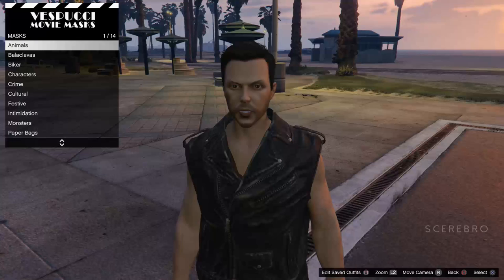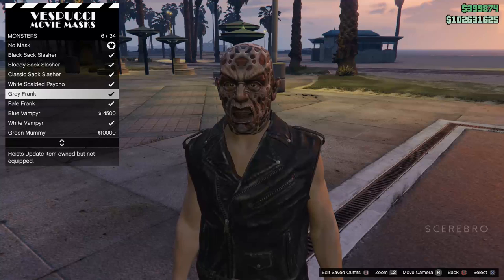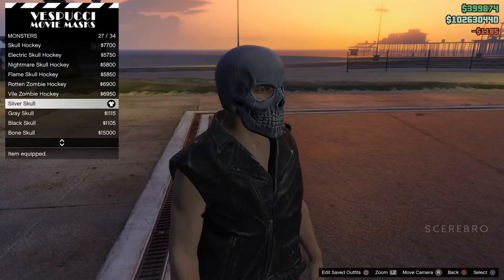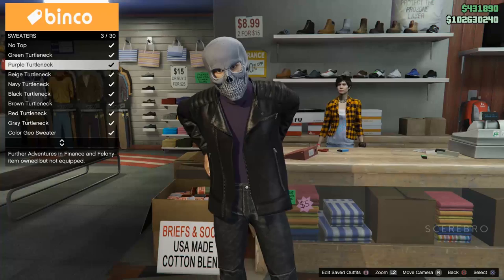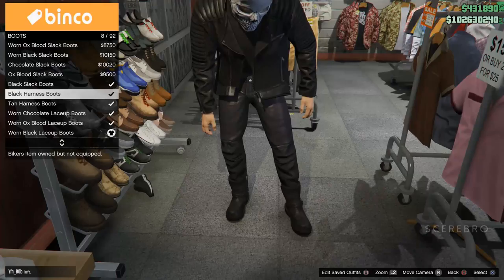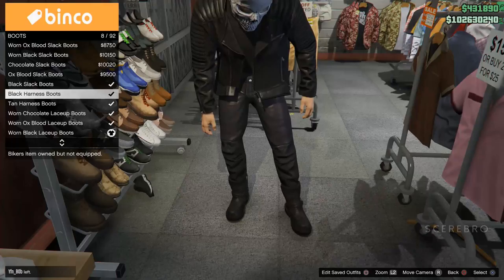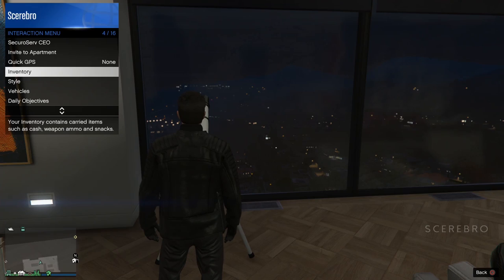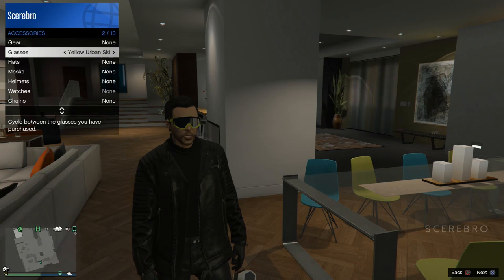GTA 5 Online - How to dress up like "Ghost Rider" (From Marvel/Agents of Shield)